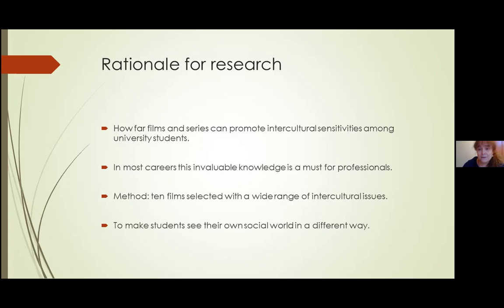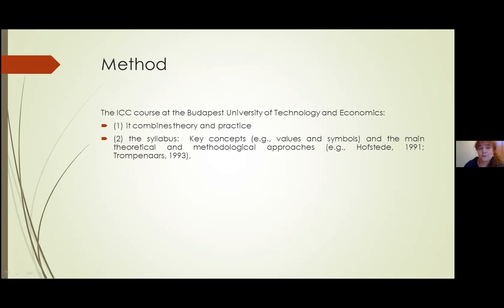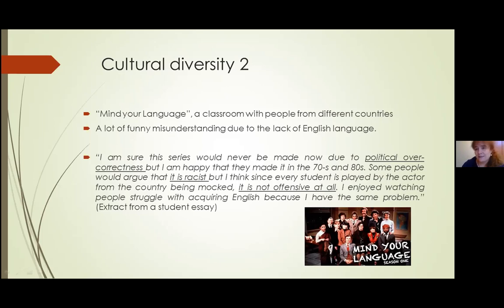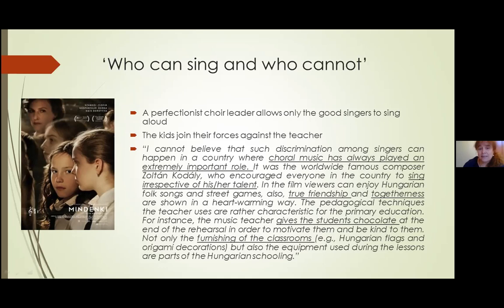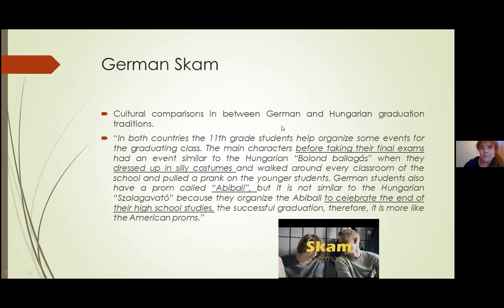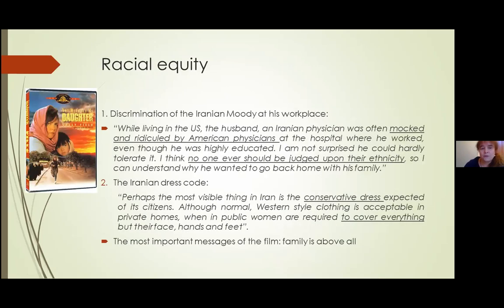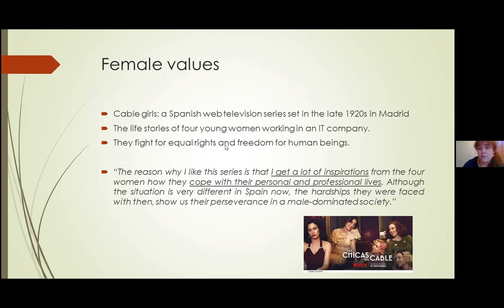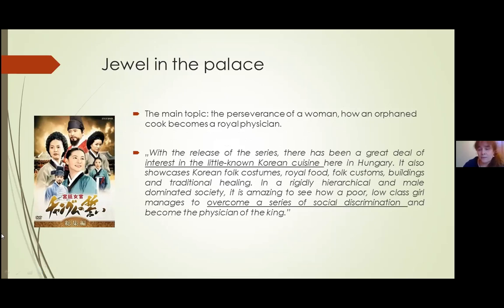2021 OkiJALT Trends in Language Teaching International Conference - Zsuzsanna Zsubrinszky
Teaching Intercultural Communication Through Global Cinema

This presentation explores the educational value of using global films and television series to cultivate intercultural sensitivity and empathy among university students. The researcher argues that because students already spend significant time consuming visual media, these stories serve as an ideal medium to challenge cultural assumptions and examine diverse societal norms. By analyzing various international works, students at a Hungarian university explored themes such as racial discrimination, gender roles, and the complexities of integration. The coursework encourages students to move beyond their own perspectives to acknowledge and celebrate cultural differences through reflective writing. Ultimately, the source highlights how cinema functions as a powerful pedagogical tool for teaching intercultural communication and ethical responsibility.